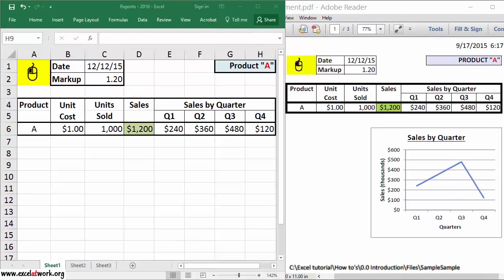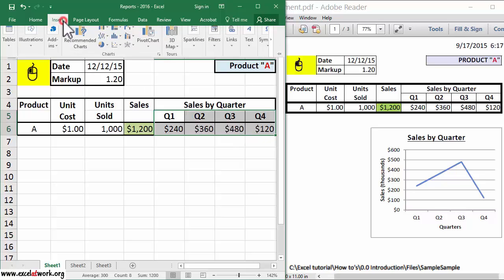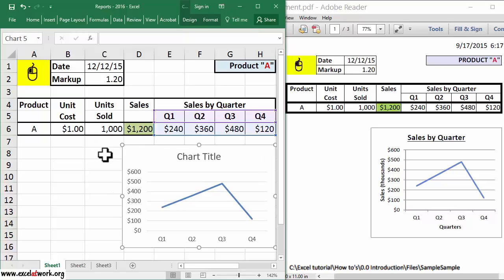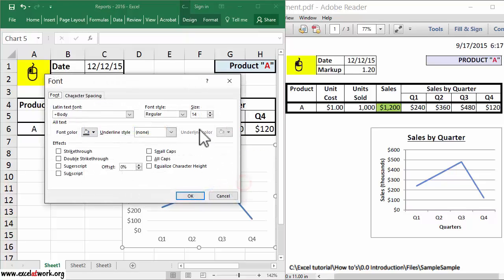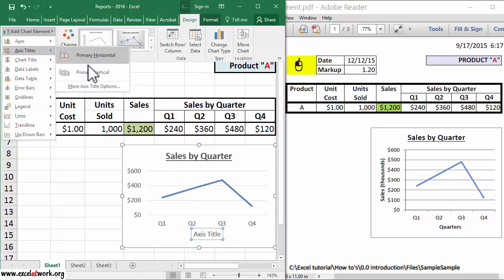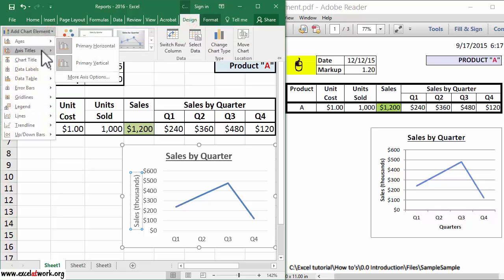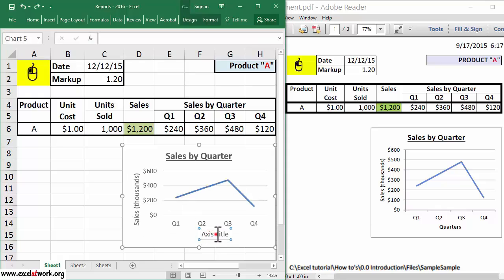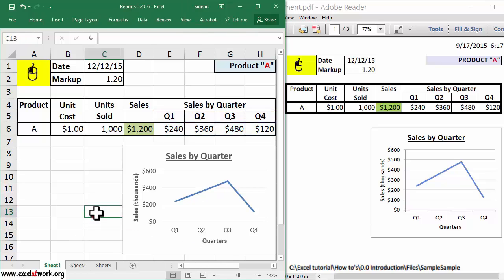Creating a report from scratch - STEP 4: Adding a chart - Learn Excel Fast 2016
Learn easily and thoroughly how to create charts or graphs in Excel 2016.